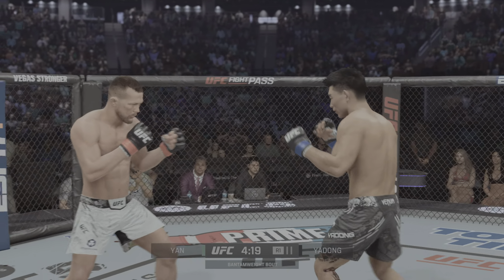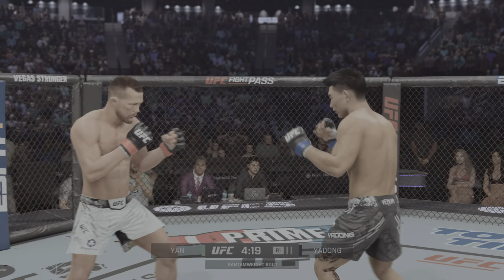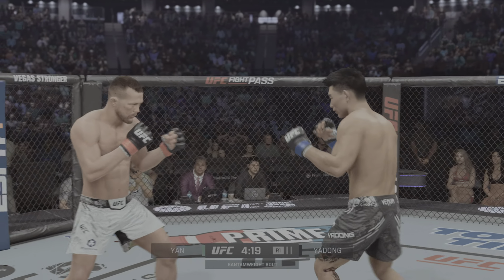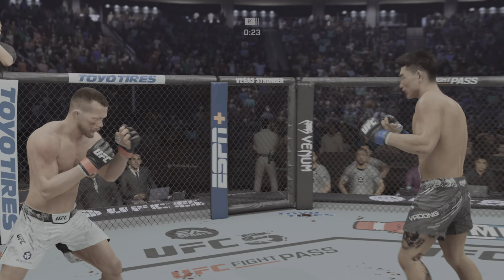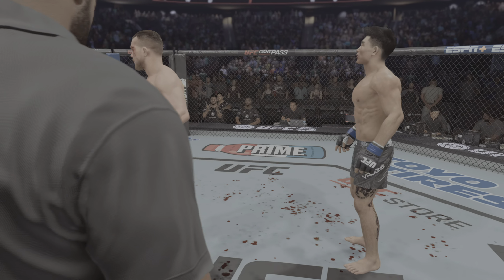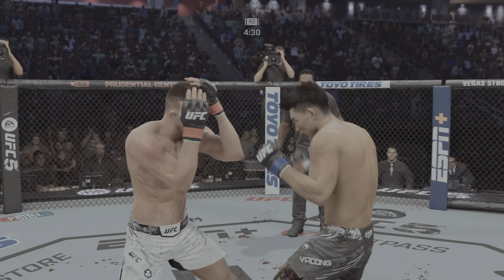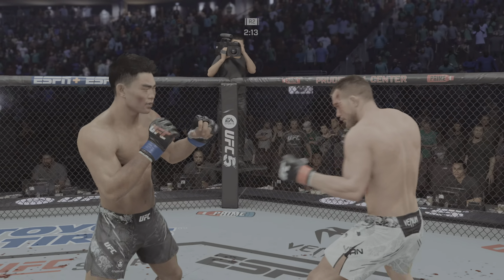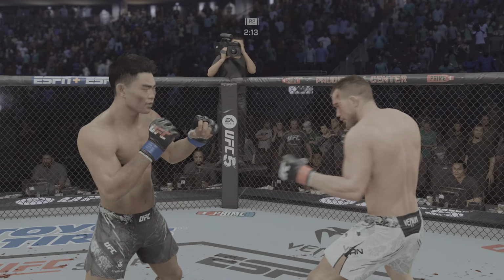UFC 5 | Song Yadong vs Petr Yan